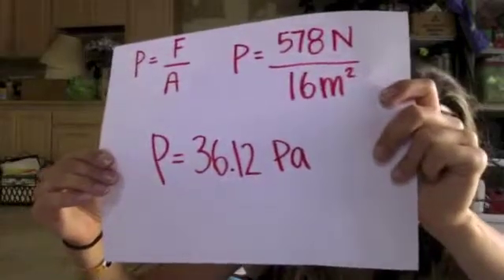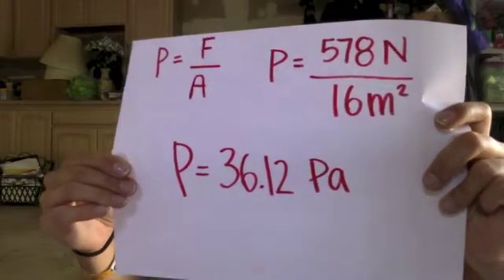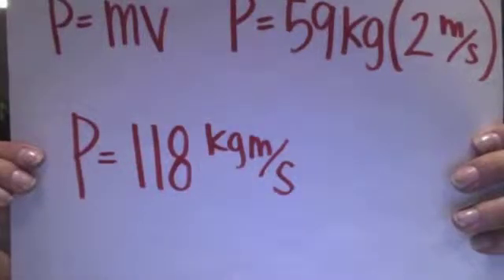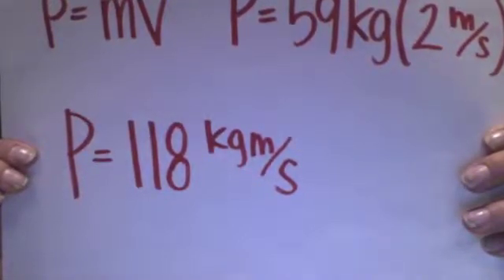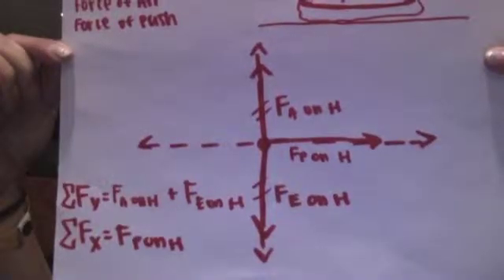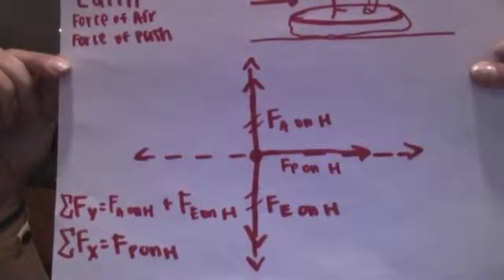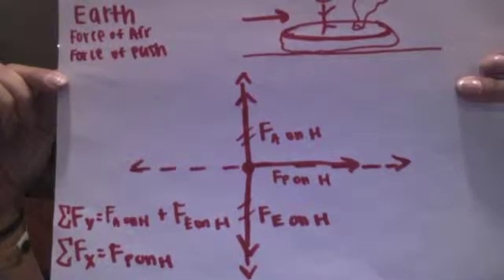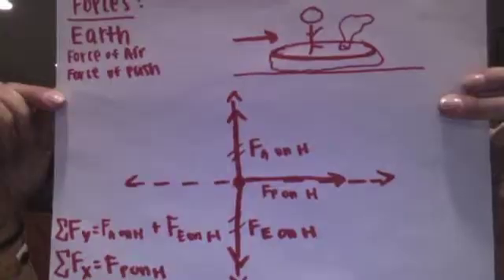Physics Video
Physics Final by rachel and dixie period 3 peters